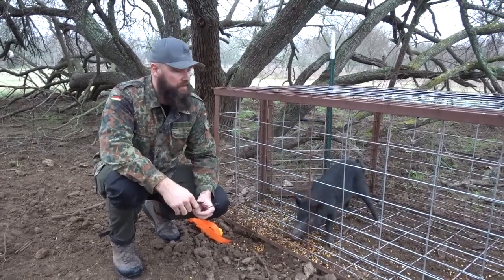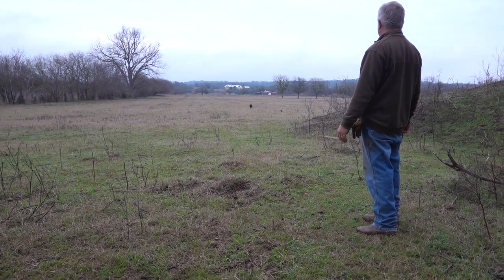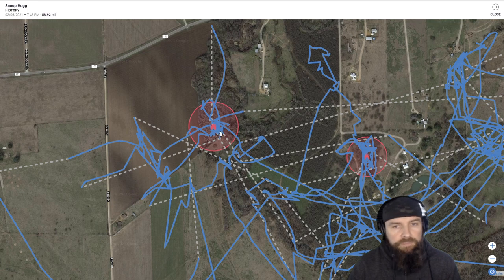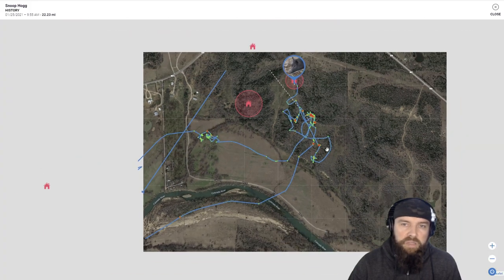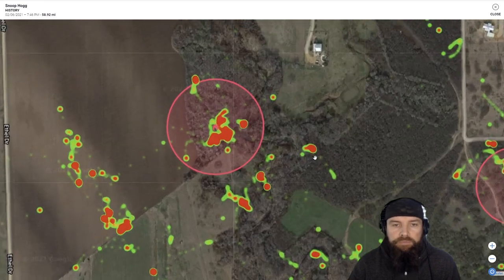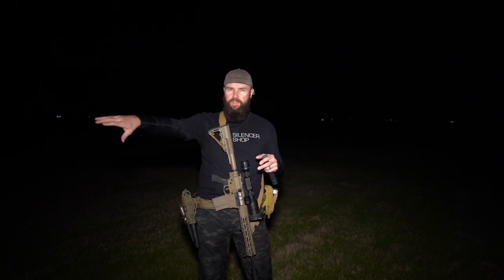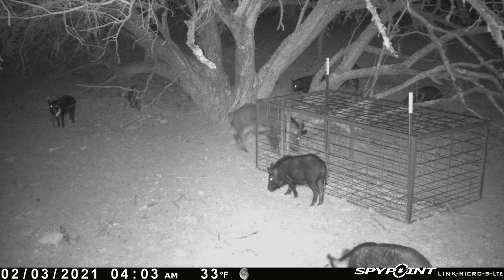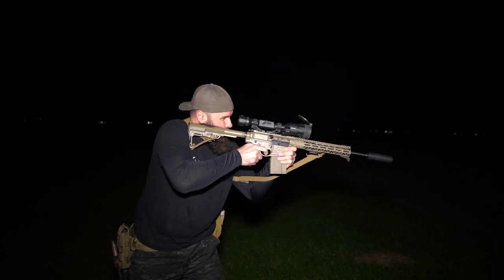Feral Hog with GPS Tracker crosses the Colorado River | First Judas Pig of 2021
CHAPTERS
00:00 Tagging the Feral Hog with a GPS Tracker
04:19 Snoop Hogg's journey begins
05:05 Analyzing the GPS data
15:35 Pigs are crossing the river
20:17 Attempting to recover the pig and GPS tracker

Ronny was able to trap another Texas Feral Hog which was suitable to be tagged with a GPS tracker. This time on a family property where Ronny has seen more and more wild hog damage over the previous months. Texas Jagd was able to gather a lot of valuable data, even though Ronny was not successful in recovering the GPS tracker.

Tractive GPS Tracker

Plastic Buckle and Tri-Glide

1.5 Inch Polypropylene Webbing

Speedy Stitcher

5,000 mAh 3.7V LiPo Battery

LiPo Charger

LiPo Battery Charge Checker

LiPo Safety Bag

JST-PH 2.0  Female Connector